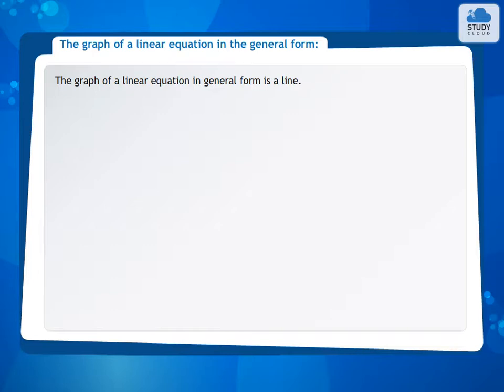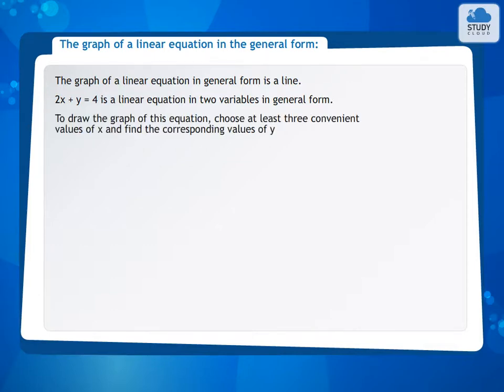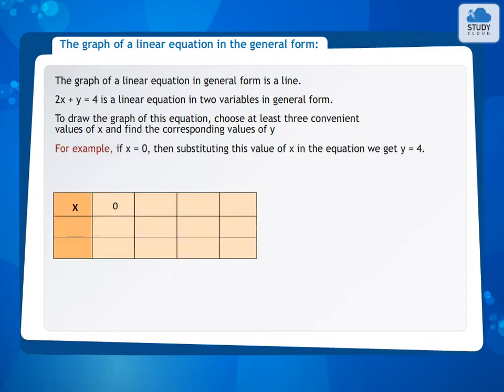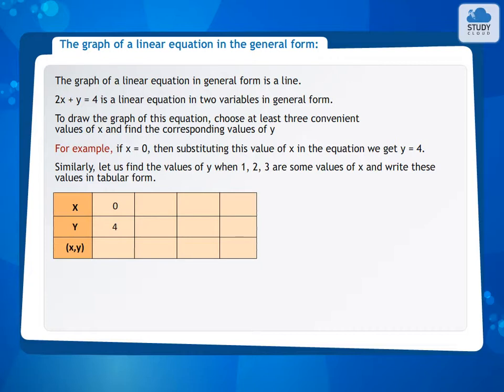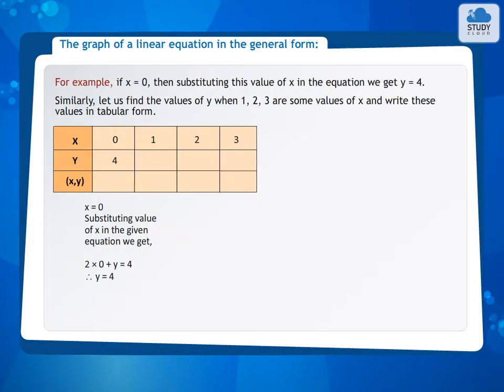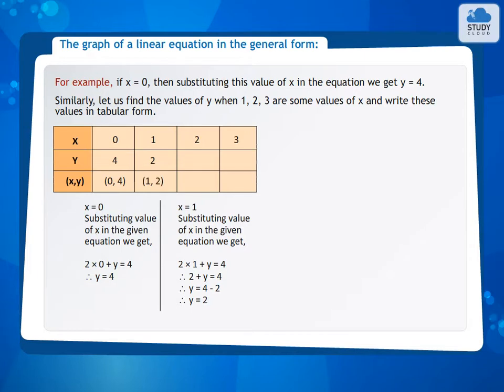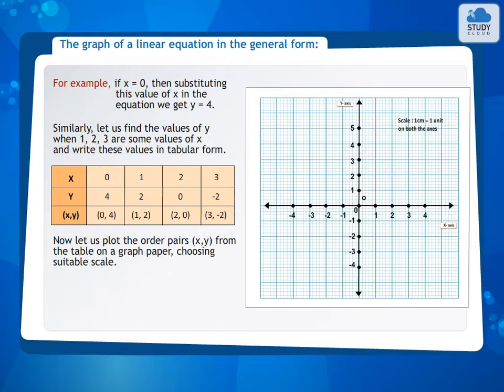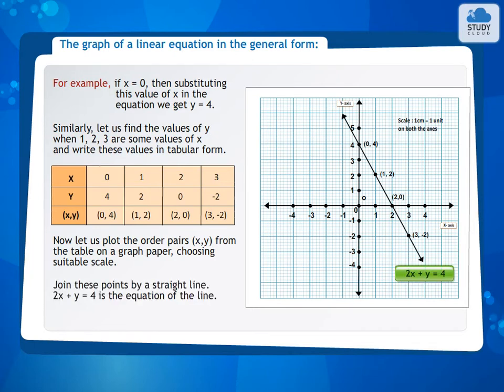The graph of a linear equation in the general form | Co-ordinate Geometry | Standard 9 | Mathematics